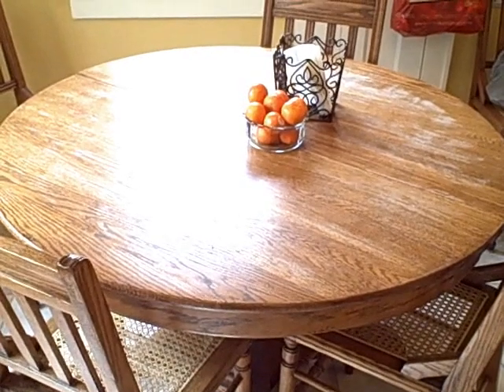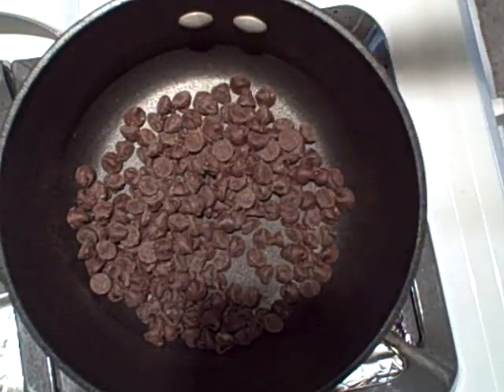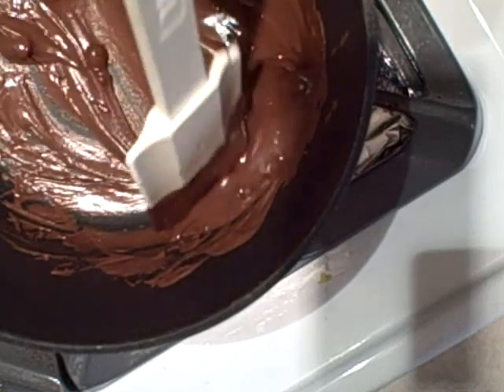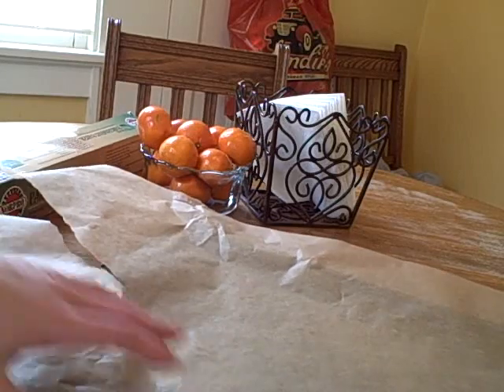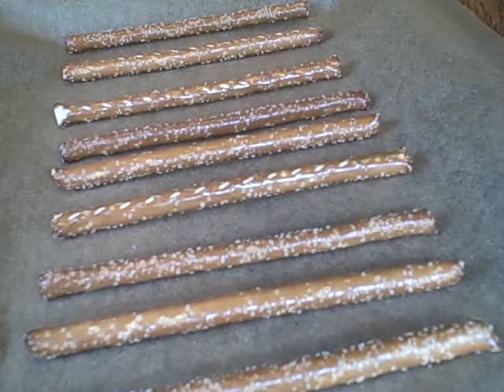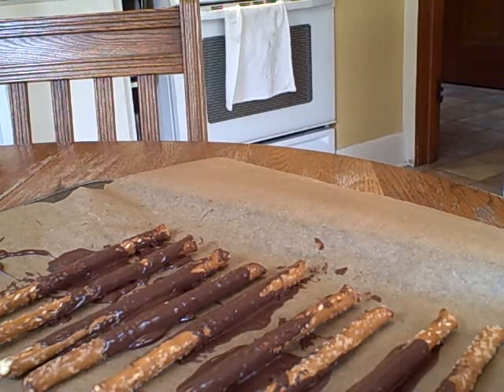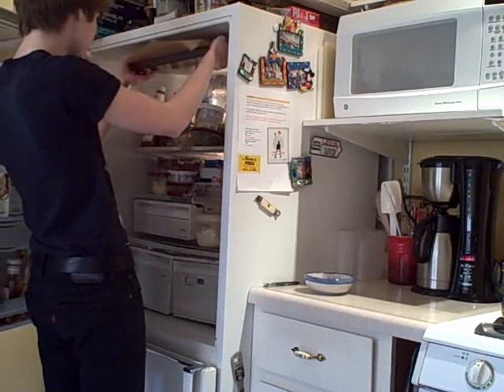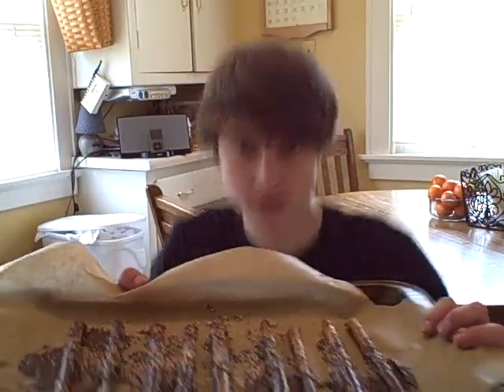How to Make Chocolate Covered Pretzels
Simple, refreshing, and fun! This is one you are going to try with the whole family.